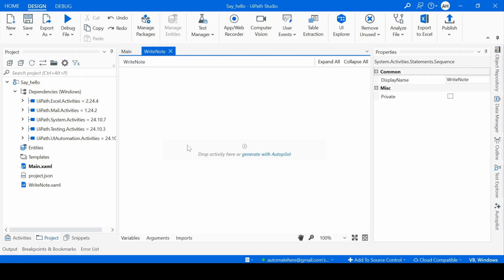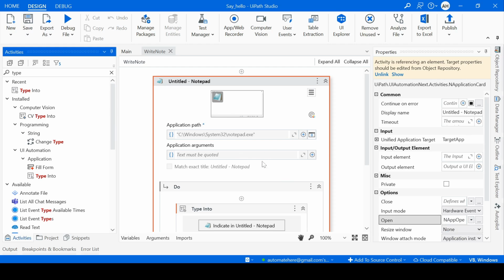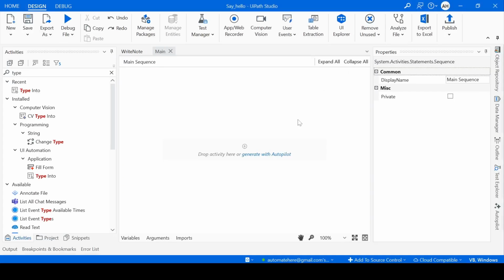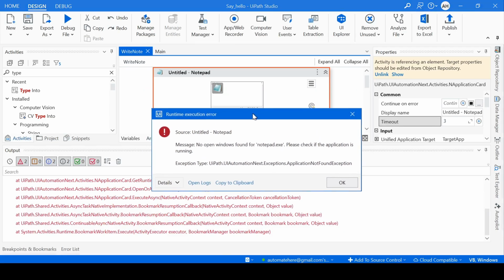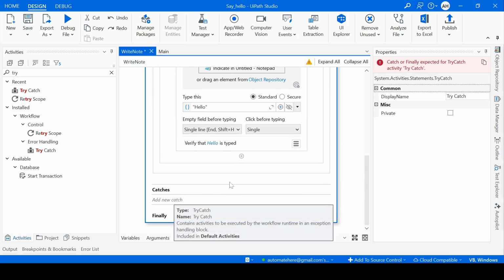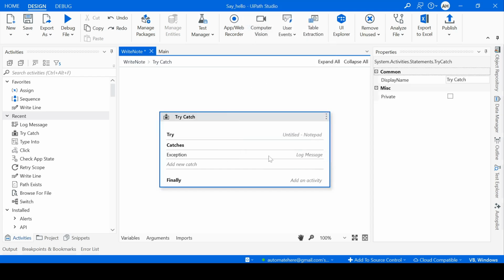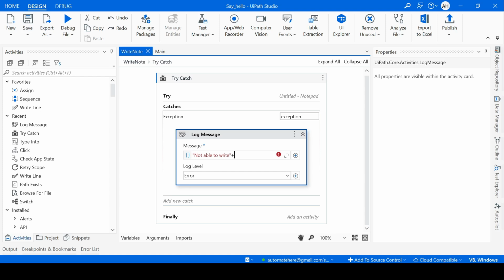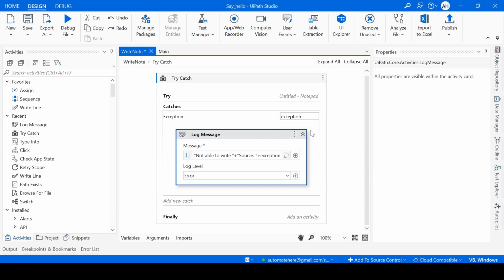Try Catch - UiPath | Exception Handling in UiPath